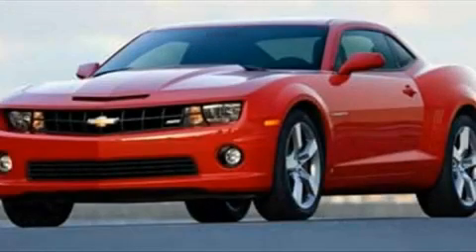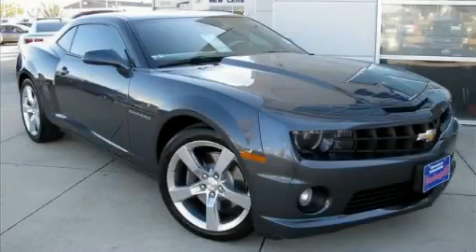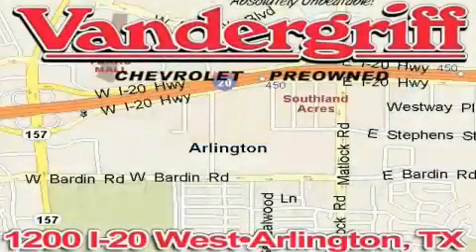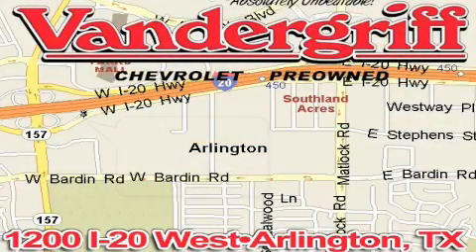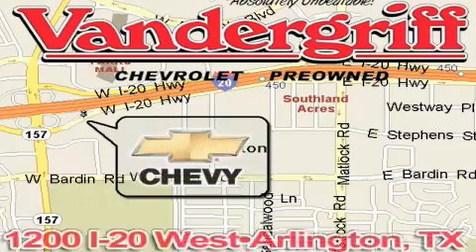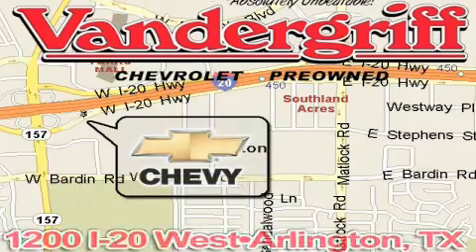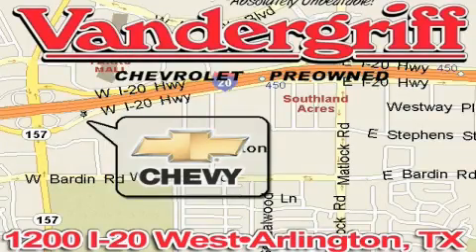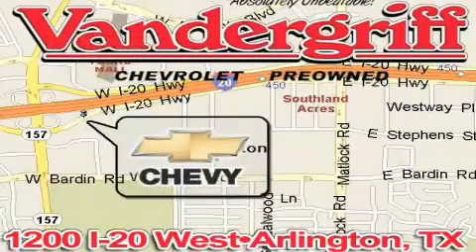2010 Chevrolet Camaro Grand Prairie TX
Year: 2010
 Make: Chevrolet
 Model: Camaro

 Trans.: Automatic
 Exterior: Gray

 Interior: Other

 2010 Chevrolet Camaro Arlington TX